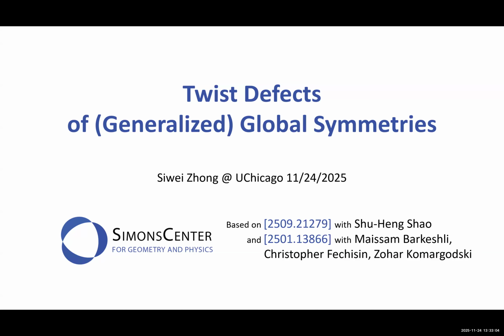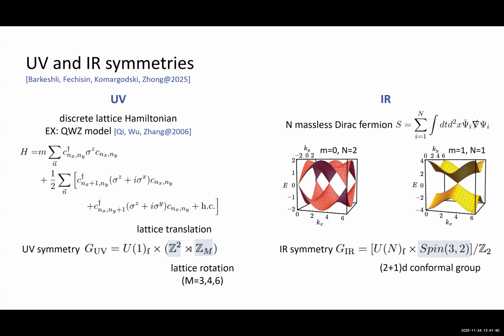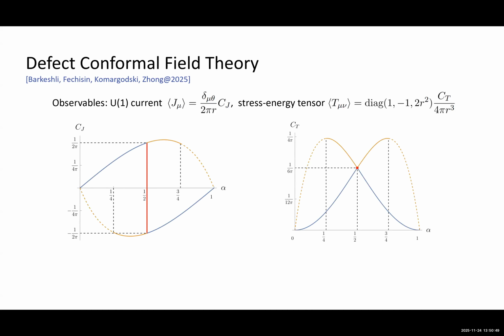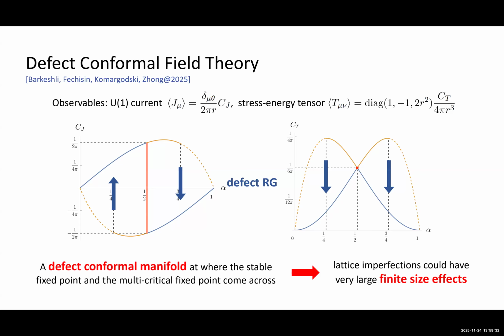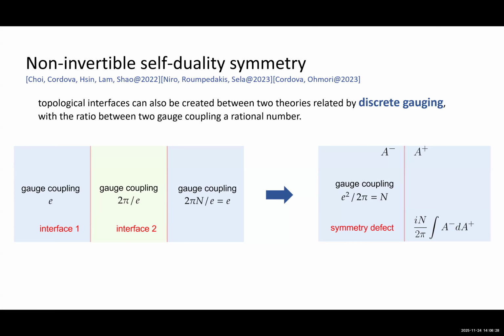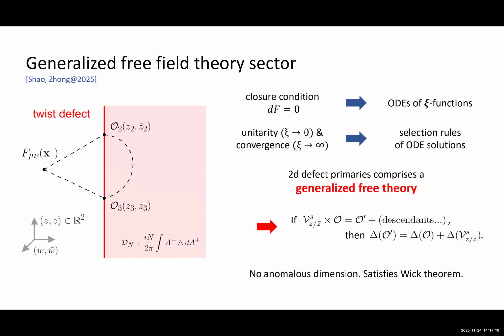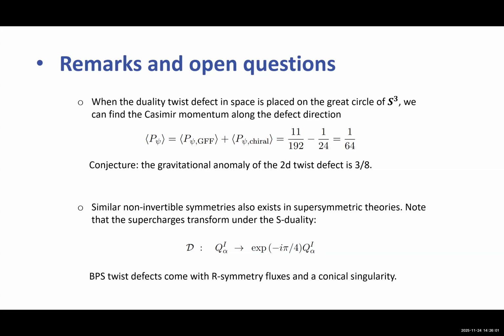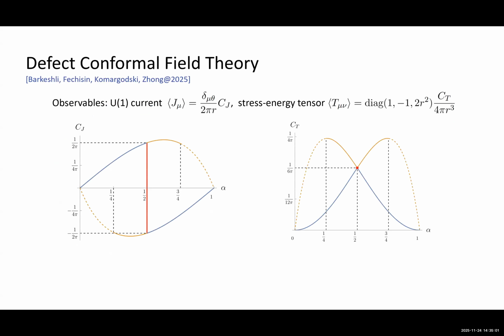Siwei Zhong - Twist Defects of (Generalized) Global Symmetries 11-25-25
Abstract: We discuss codimension-2 defects that live at the end of topological defects. Such twist defects naturally emerge from dislocations, disclinations, and other imperfections in lattice systems. Using the massless Dirac fermion as an example, we explore the phases and operator spectrum of these twist defects at long distances. We also highlight a special chiral twist defect in the Maxwell theory, associated with its non-invertible self-duality symmetries.